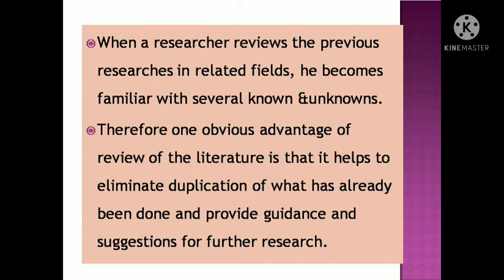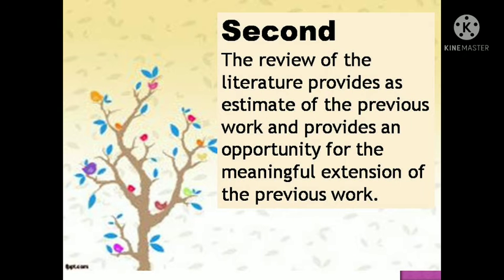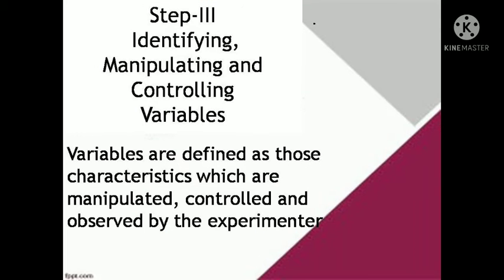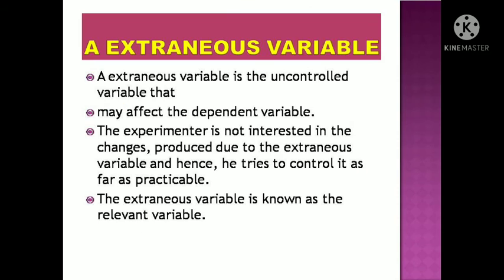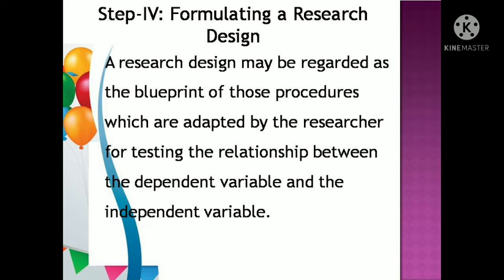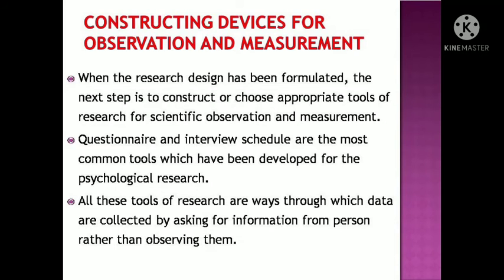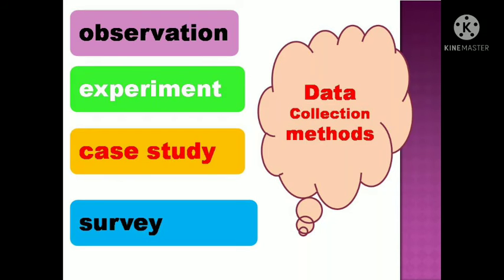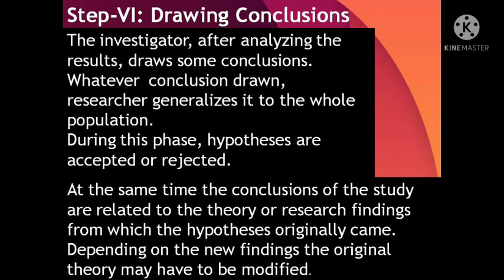Steps in research process